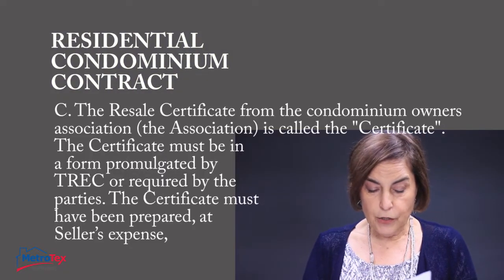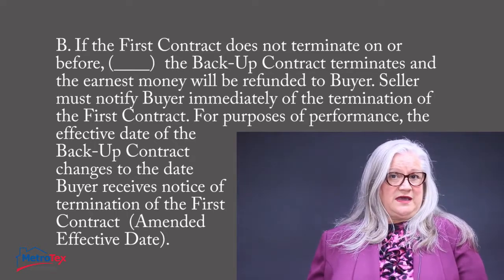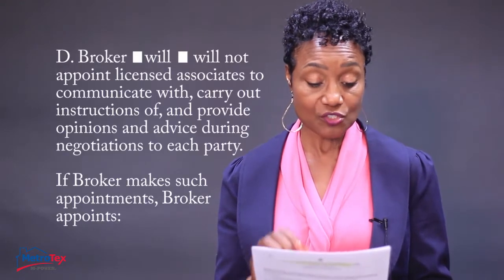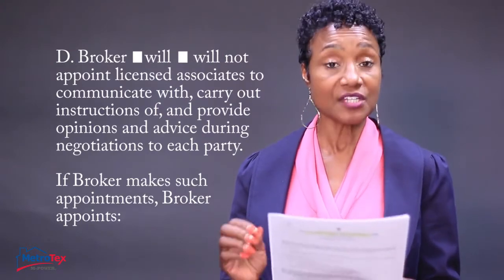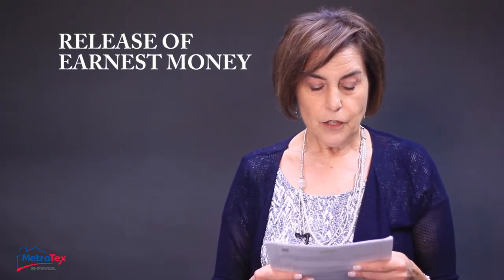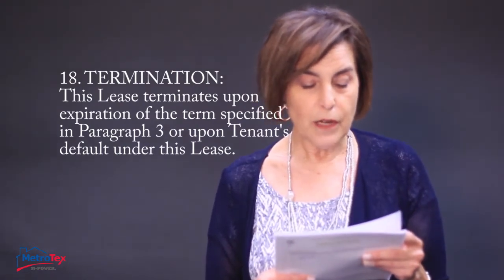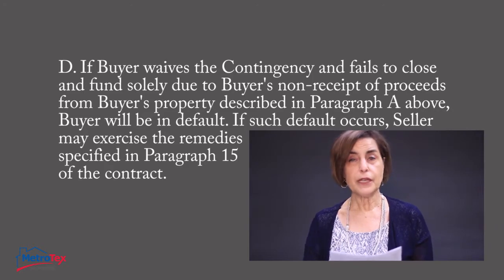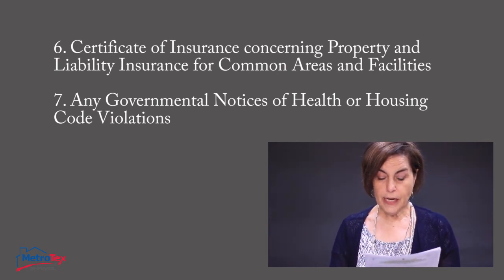EVEN MORE things you wanted to know about contracts ... but were too afraid to ask!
RESIDENTIAL CONDOMINIUM CONTRACT 01:20

ADDENDUM FOR AUTHORIZING HYDROSTATIC TESTING 11:48

ADDENDUM CONCERNING RIGHT TO TERMINATE DUE TO LENDER’S APPRAISAL 13:09

ADDENDUM FOR "BACK-UP" CONTRACT 17:05

SELLER'S NOTICE TO THE BUYER FOR THE REMOVAL OF CONTINGENCY UNDER ADDENDUM FOR BACK-UP CONTRACT 21:01

THIRD PARTY FINANCING ADDENDUM 22:00

SELLER’S INVITATION TO BUYER TO SUBMIT NEW OFFER 29:42

ADDENDUM FOR SELLER’S DISCLOSURE OF INFORMATION
ON LEAD-BASED PAINT AND LEAD-BASED PAINT HAZARDS
AS REQUIRED BY FEDERAL LAW 31:00

INTERMEDIARY RELATIONSHIP NOTICE 33:08

NOTICE OF WITHDRAWAL OF OFFER 35:26

AMENDMENT TO CONTRACT 36:13

NOTICE OF BUYER'S TERMINATION OF CONTRACT 48:57

NOTICE OF SELLER’S TERMINATION OF CONTRACT 55:41

RELEASE OF EARNEST MONEY 57:27

SELLER'S TEMPORARY RESIDENTIAL LEASE 01:01:27

BUYER'S TEMPORARY RESIDENTIAL LEASE  02:26:57

BUYER’S WALK-THROUGH AND ACCEPTANCE FORM 01:16:18

NON-REALTY ITEMS ADDENDUM 01:17:56

ADDENDUM FOR
SALE OF OTHER PROPERTY BY BUYER 01:20:51

NOTICES REGARDING CONTINGENCY UNDER ADDENDUM FOR SALE OF OTHER PROPERTY BY BUYER 01:27:01

ADDENDUM FOR PROPERTY SUBJECT TO
MANDATORY MEMBERSHIP IN A PROPERTY
OWNERS ASSOCIATION  01:28:56

RESALE CERTIFICATE 01:38:57

MISCELLANEOUS ADDENDUM 01:40:20